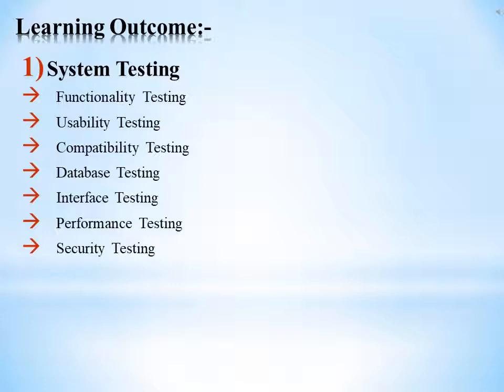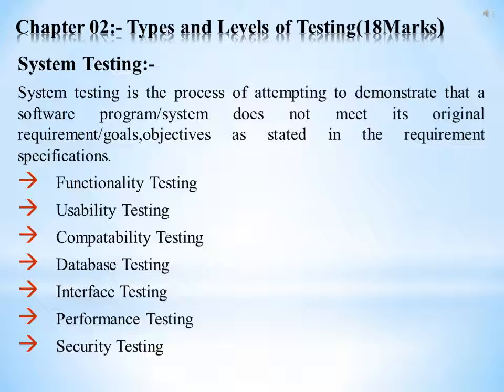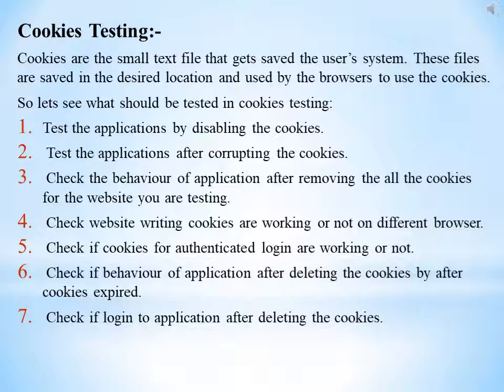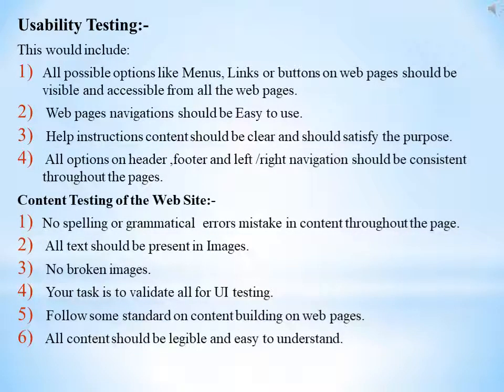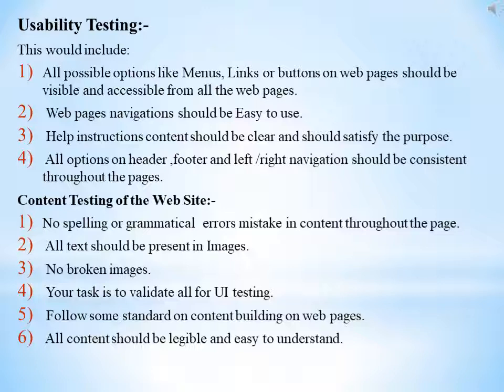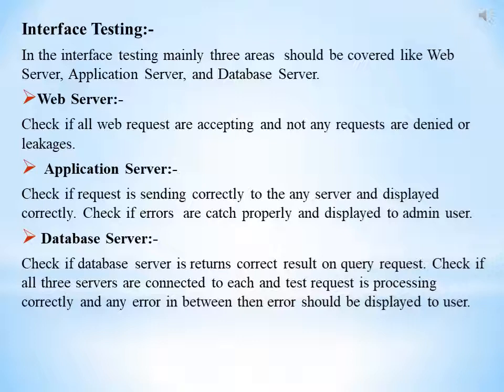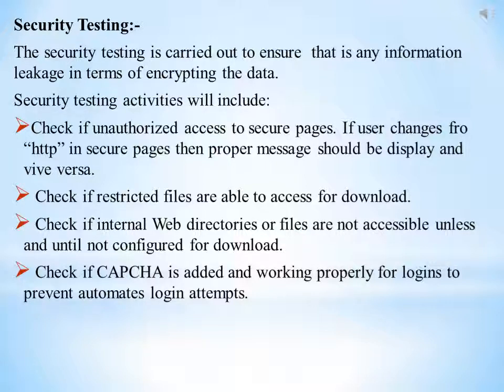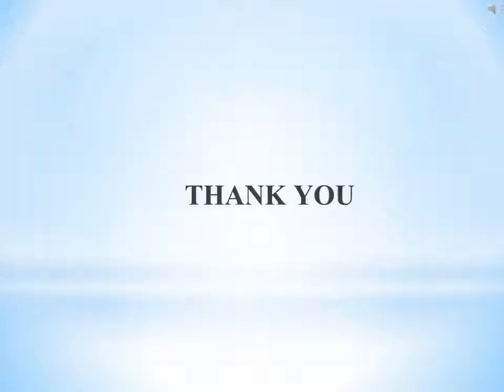STE CH 02 L3 SystemTesting